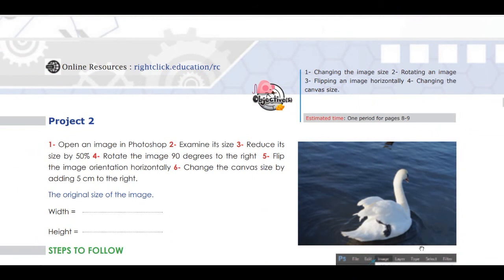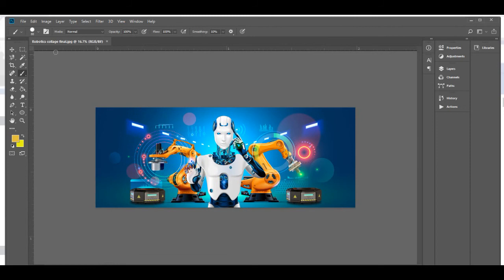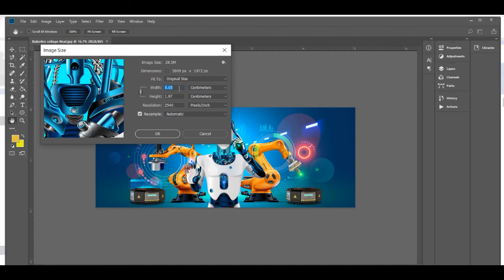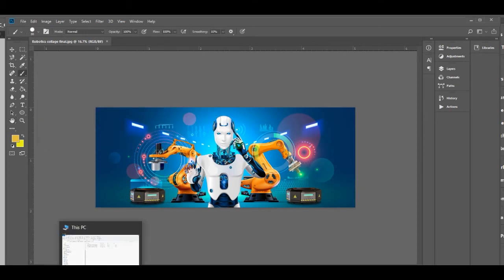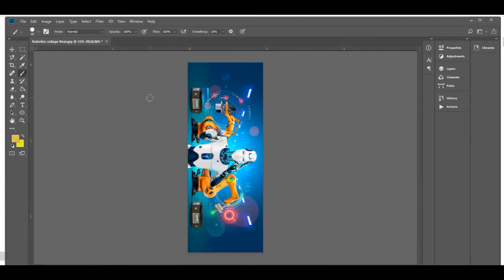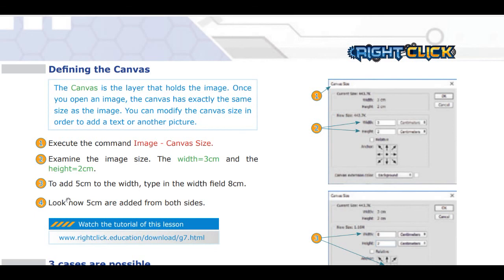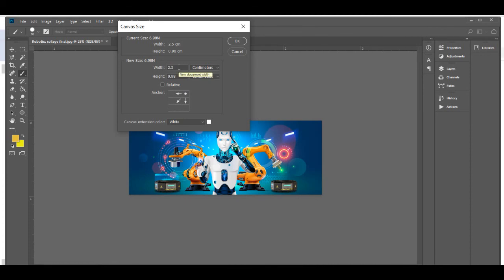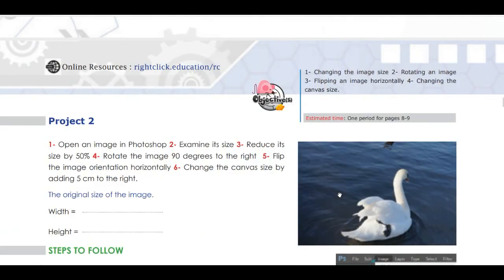Teacher Guide Right Click Grade 7 Lesson 3